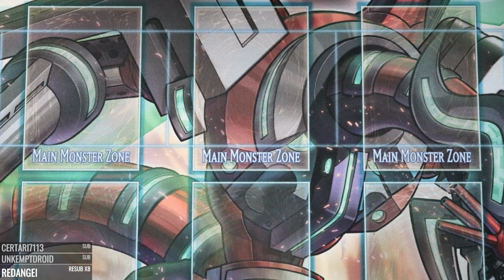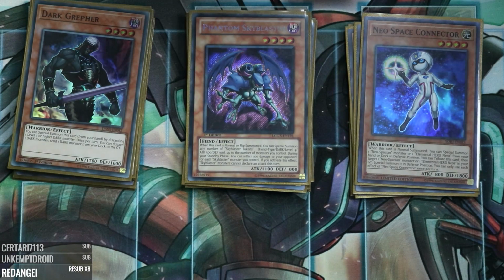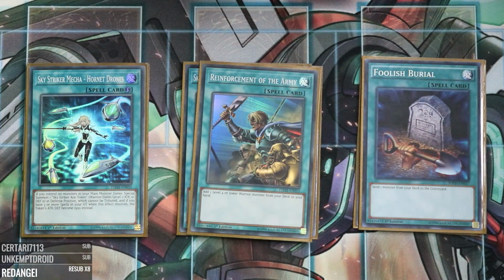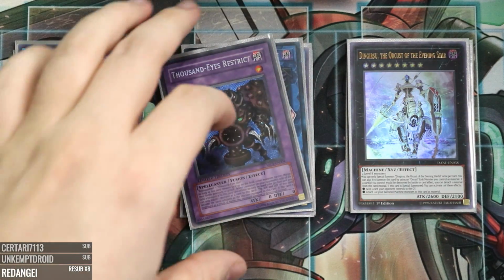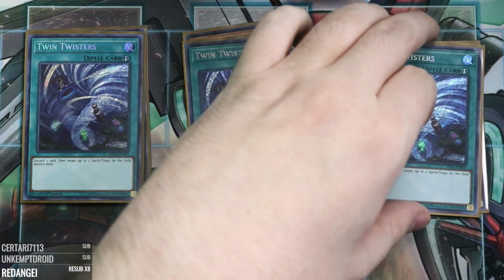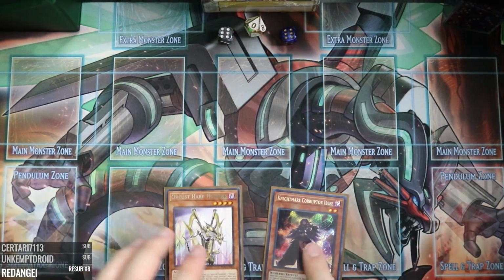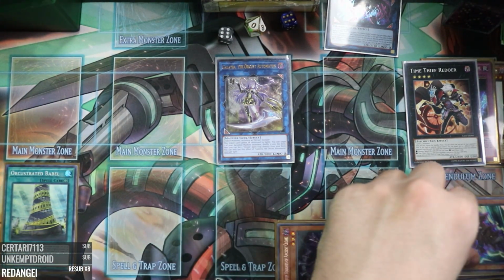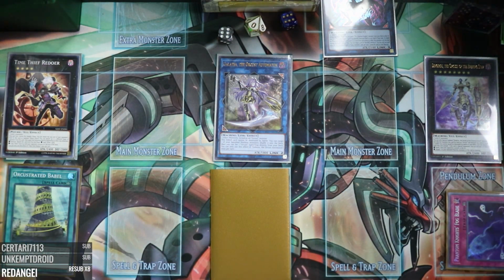Yu-Gi-Oh! - St. Louis Regional Top 24 - 59-Card Danger! Orcust + Combo Explanation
The Warframe content drought is super real so we out here playing card games.  Fairly decently even!

Humble Partner Link!